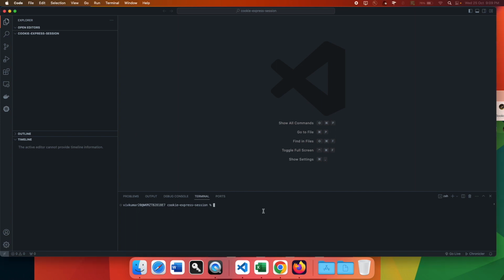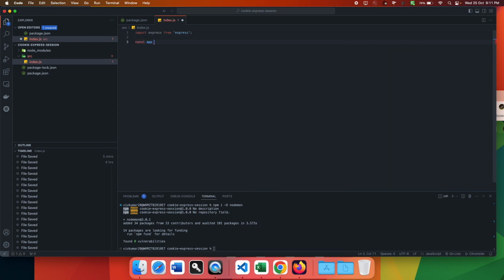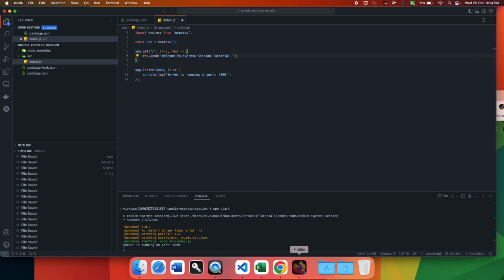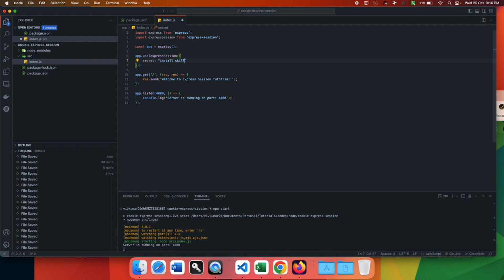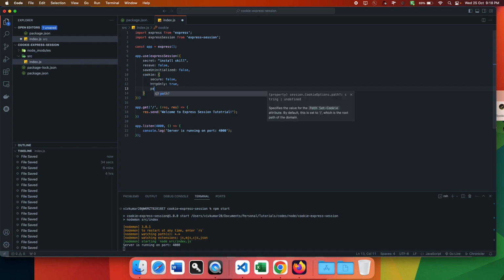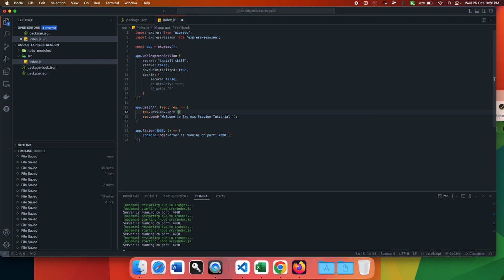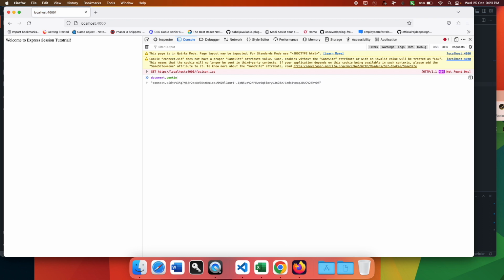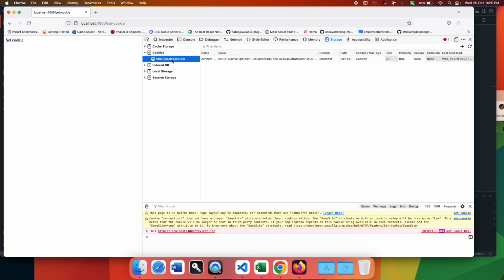Mastering Express Session: Build Secure Web Apps with Node.js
Welcome to our comprehensive Express Session tutorial! 🚀 In this in-depth YouTube tutorial, we'll demystify the world of session management in Node.js using the powerful Express.js framework.

👨‍💻 Whether you're a beginner looking to understand the fundamentals or an experienced developer seeking to fine-tune your session handling skills, this video has got you covered. By the end of this tutorial, you'll be equipped with the knowledge and skills to build secure and stateful web applications with ease.

🔗 Key Topics Covered:

    What is Express Session and why it's crucial
    Setting up Express.js in your project
    Installing and configuring the Express Session middleware
    Creating and managing user sessions
    Storing session data and secrets securely
    Handling authentication and authorization
    Best practices for session security
    Troubleshooting common session-related issues

By the end of this video, you'll have a solid grasp of Express Session, allowing you to create secure and user-friendly web applications that can handle user sessions with ease. Ready to dive in? Let's get started! 💡